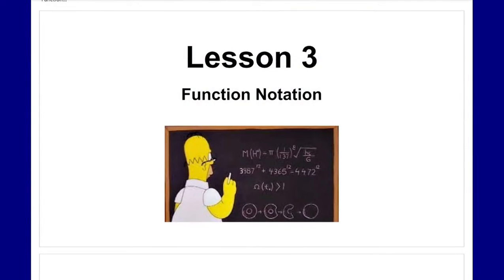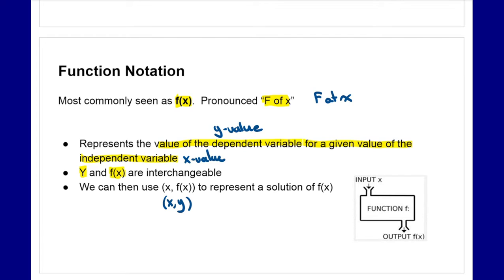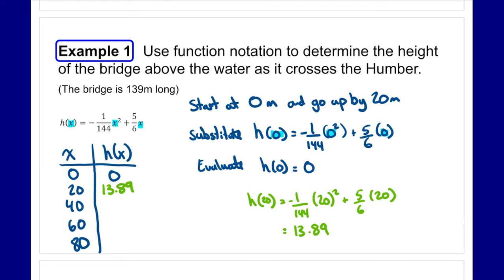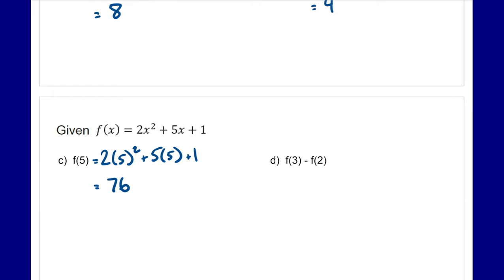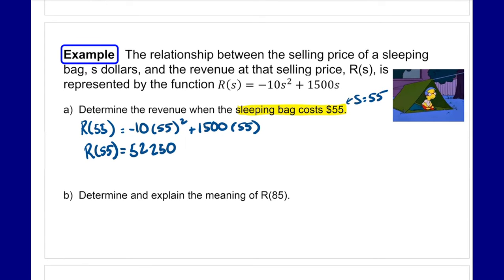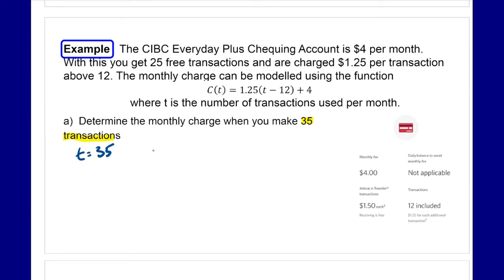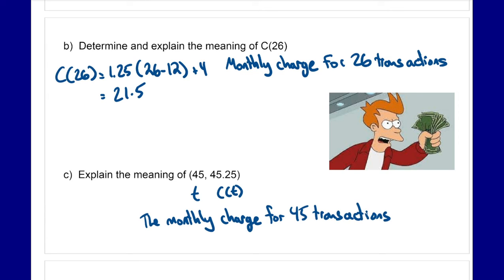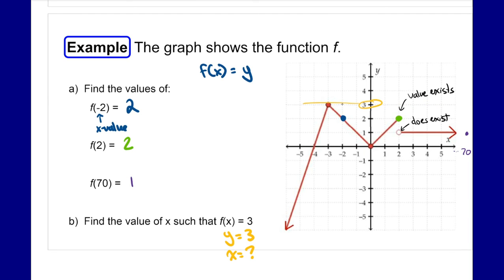08 Function Notation